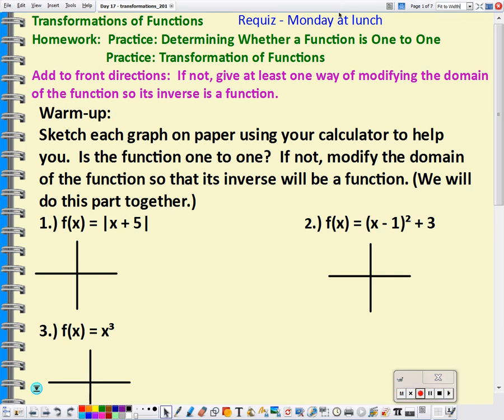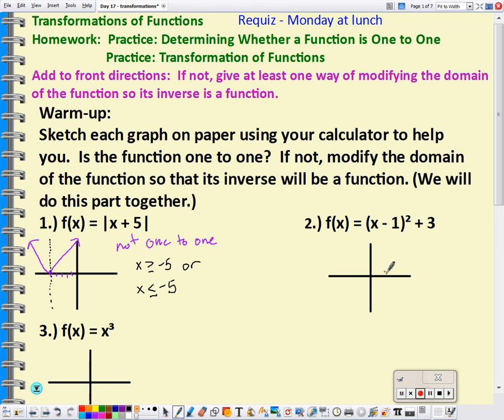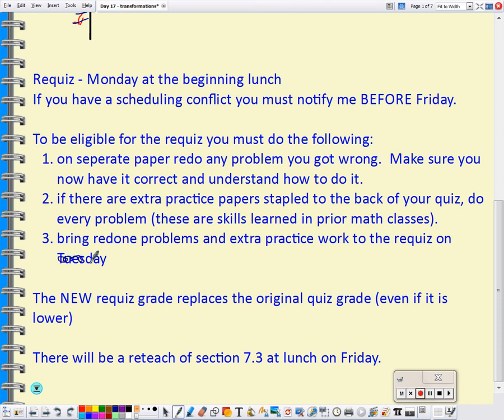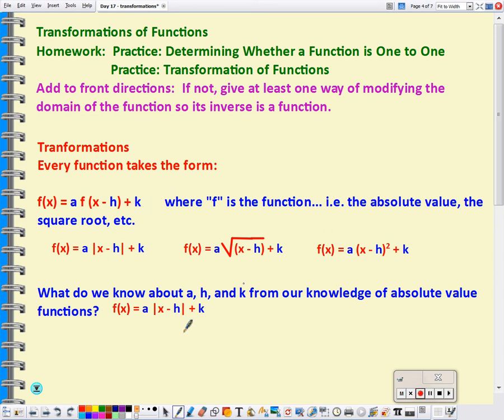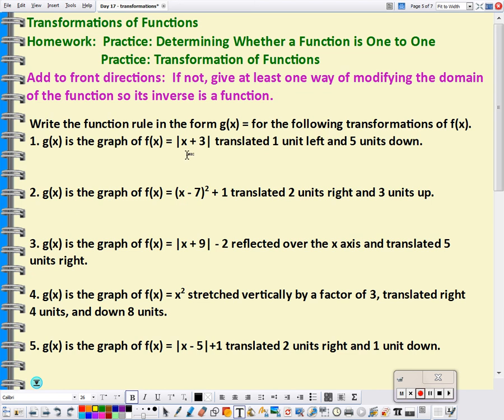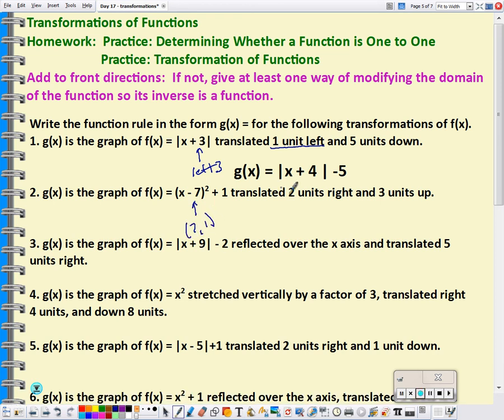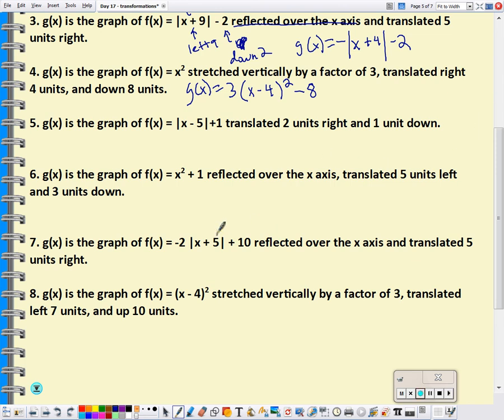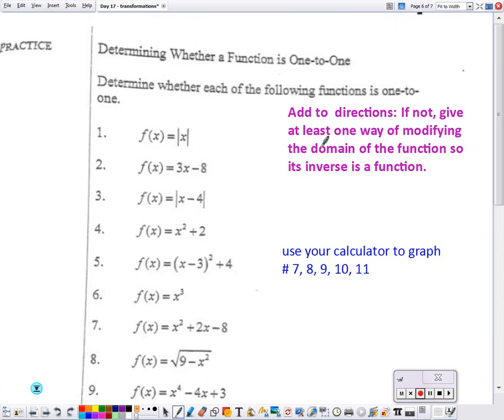Making Functions One to One; Transformations